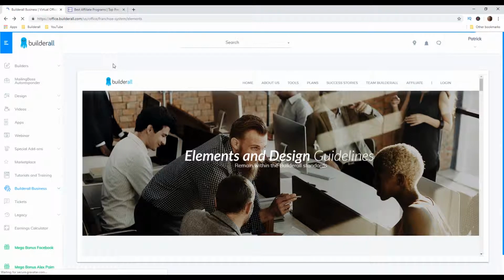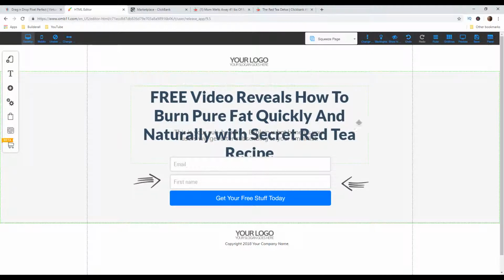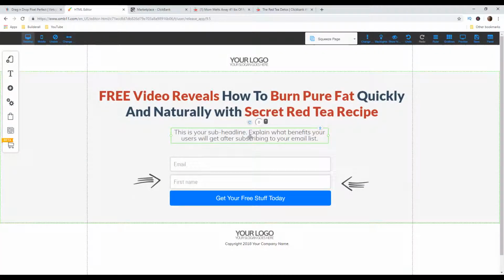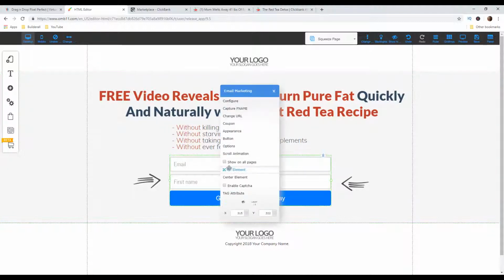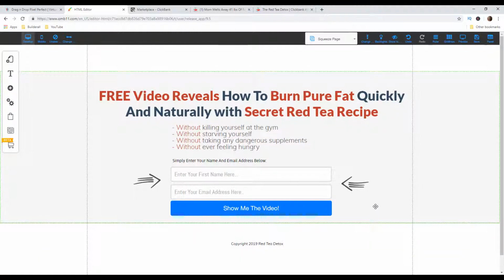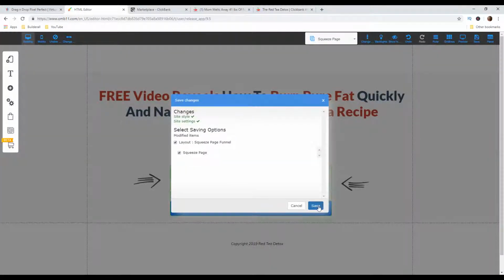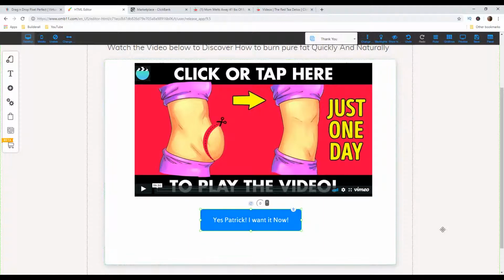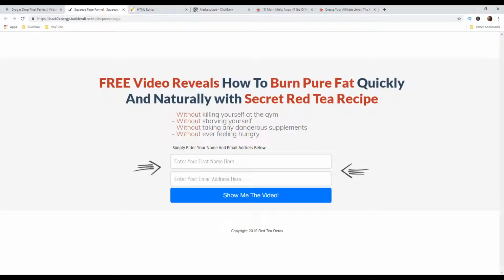How To Create a High Converting Squeeze Page Funnel | Step By Step Tutorial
In this video I go over how to make a squeeze page funnel. It is a step by step tutorial so you can follow up with me and create your own squeeze page funnel. It is important to make it simple and easy to read in order to get higher conversion rate. Enjoy!

Anything I learned through my journey I’m gonna be building out a step by step tutorials so you can learn it as well.